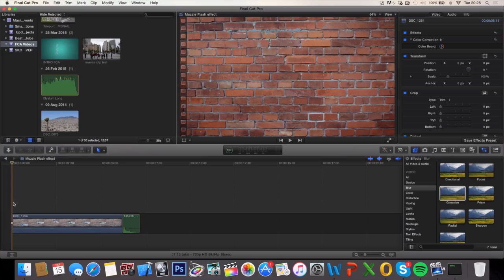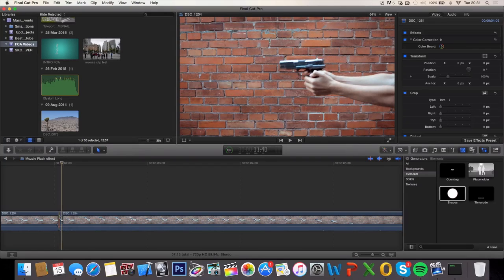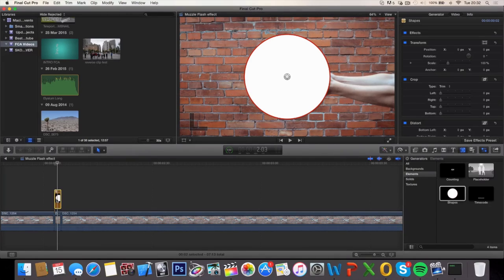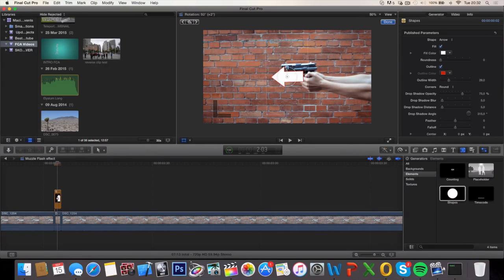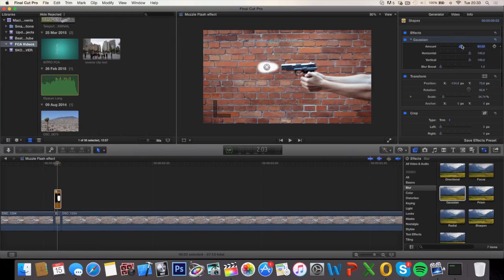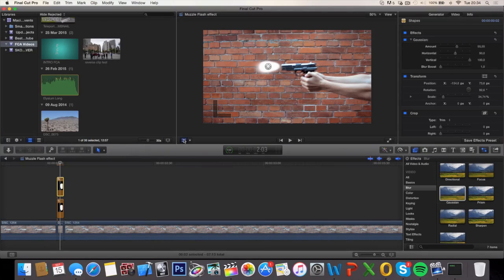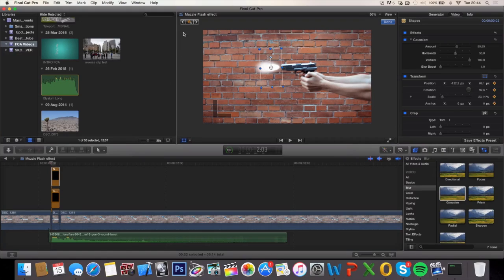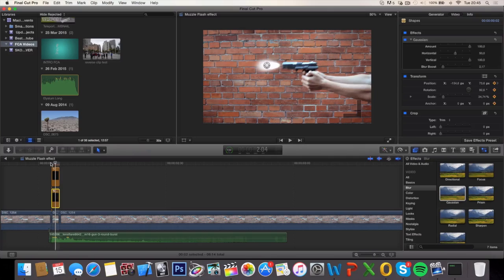Final Cut Pro X - Muzzle Flash Effect (Tutorial)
Whats up! In this video you will learn how to create a muzzle flash in final cut pro x. All you need for this effect is a gun and a gunshot soundeffect. I really hope you enjoy this super realistic gun flare effect!